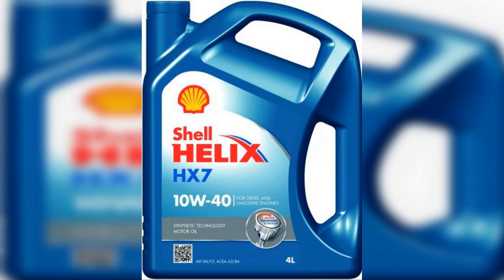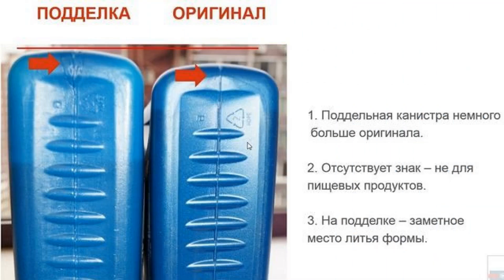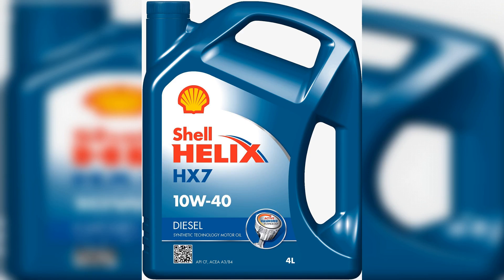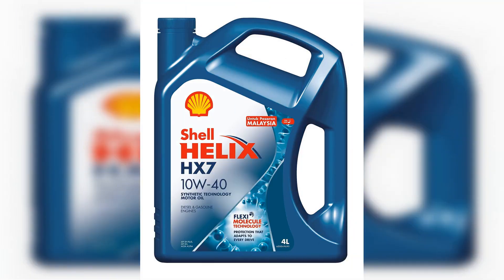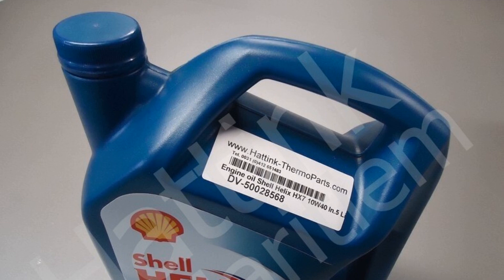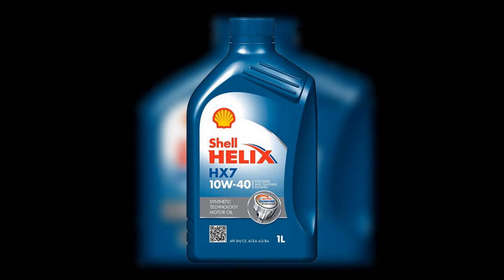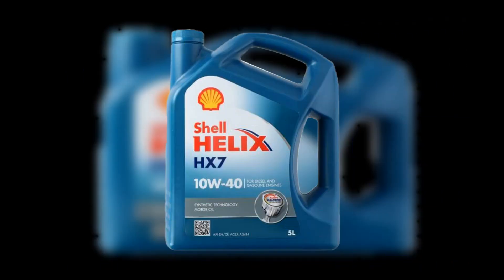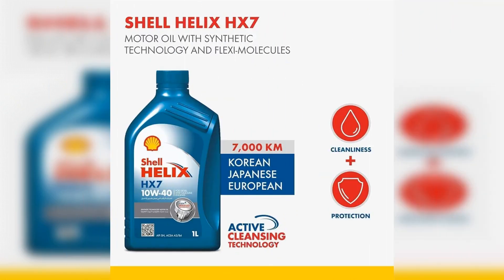Shell Helix HX7 10W40: Key Features, Pros & Cons, and How to Spot Counterfeits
Shell Helix HX7 10W40Main technical characteristics of Shell Helix HX7 10W40 engine oil. Description of advantages and disadvantages. Tolerances and specification. Difference from counterfeit.

In this informative video, we delve into the main technical characteristics of Shell Helix HX7 10W40 engine oil, a popular choice among automotive enthusiasts and professionals alike. We will explore the unique formulation of this synthetic blend oil, designed to provide superior protection and performance for a wide range of vehicles.

The video begins with an overview of the key specifications of Shell Helix HX7 10W40, including its viscosity rating and the benefits of its synthetic technology. We will discuss how this oil is engineered to offer excellent engine cleanliness, reduced wear, and enhanced fuel efficiency, making it an ideal choice for both everyday driving and more demanding conditions.

Next, we will highlight the advantages of using Shell Helix HX7 10W40. Viewers will learn about its ability to perform well in extreme temperatures, ensuring reliable engine operation in both hot and cold climates. The oil's advanced formulation helps to minimize sludge and deposits, contributing to longer engine life and improved performance. Additionally, we will touch on its compatibility with a variety of engine types, including both gasoline and diesel engines, making it a versatile option for many drivers.

However, no product is without its drawbacks. In this segment, we will candidly discuss some of the disadvantages of Shell Helix HX7 10W40. While it offers excellent protection, it may not be the best choice for high-performance engines that require specialized oils. We will also address the price point, which may be higher than some conventional oils, and whether the benefits justify the cost for different types of users.

As we move forward, we will examine the tolerances and specifications that Shell Helix HX7 10W40 meets, including industry standards and manufacturer approvals. This information is crucial for viewers who want to ensure they are using the right oil for their specific vehicle requirements.

Finally, we will provide insights into how to distinguish genuine Shell Helix HX7 10W40 from counterfeit products. With the rise of counterfeit oils in the market, it is essential for consumers to know how to identify authentic products to avoid potential engine damage and ensure optimal performance. We will share tips on what to look for on the packaging, labeling, and other indicators of authenticity.

By the end of this video, viewers will have a comprehensive understanding of Shell Helix HX7 10W40 engine oil, equipping them with the knowledge to make informed decisions about their engine oil choices. Whether you are a seasoned mechanic or a car owner looking to maintain your vehicle, this video is packed with valuable information that will enhance your understanding of engine oil and its critical role in vehicle performance. Join us as we explore the world of Shell Helix HX7 10W40 and empower yourself with the knowledge to keep your engine running smoothly.